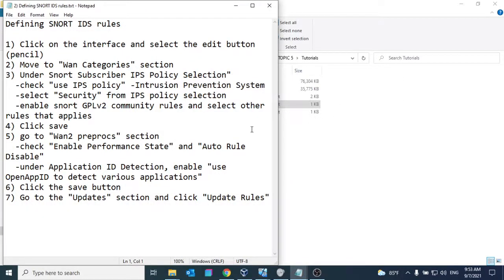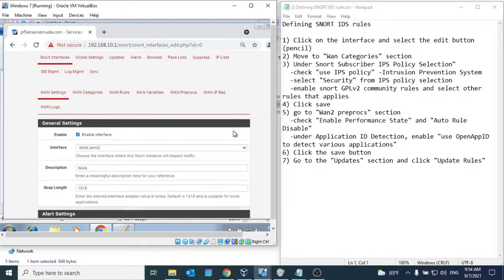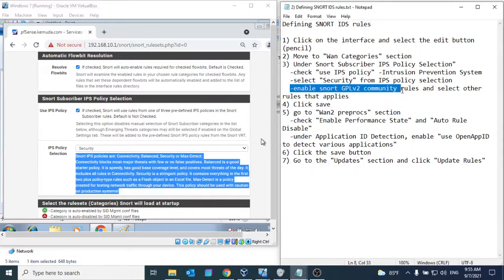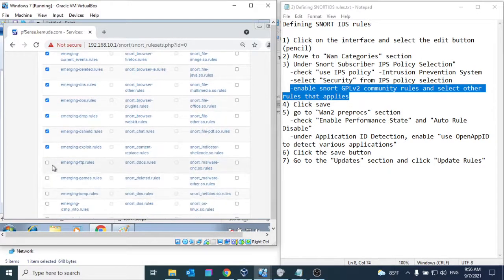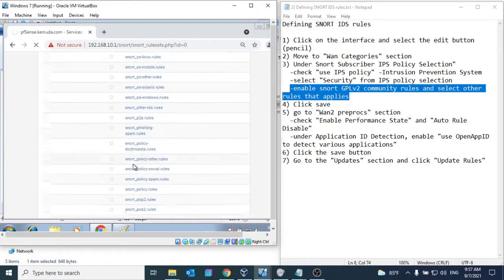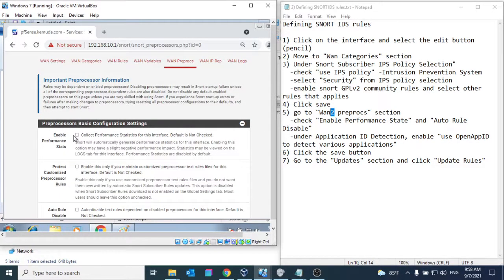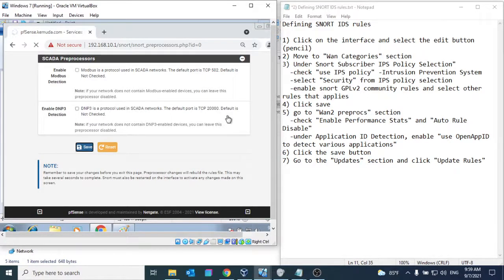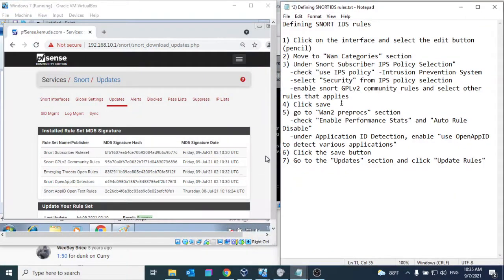2 Defining SNORT IDS rules